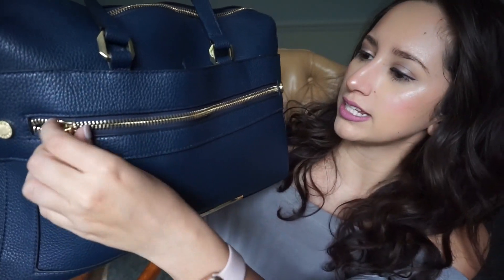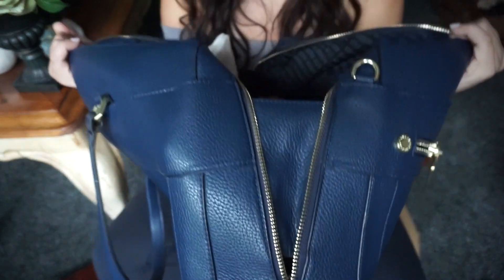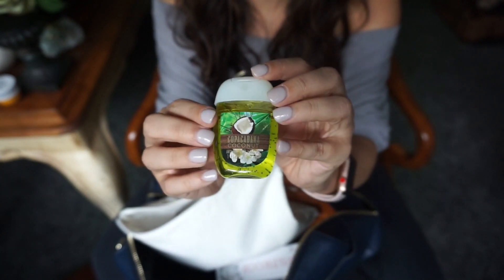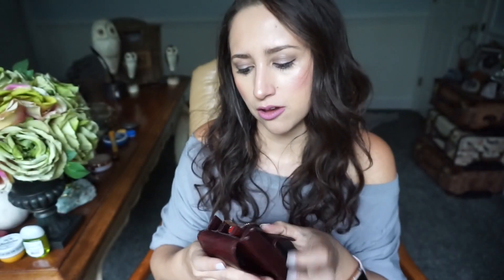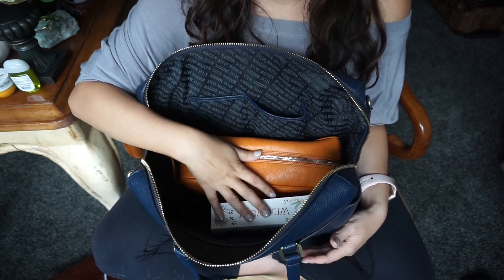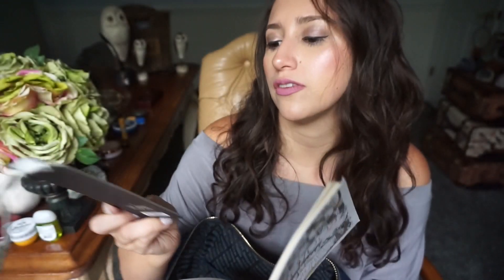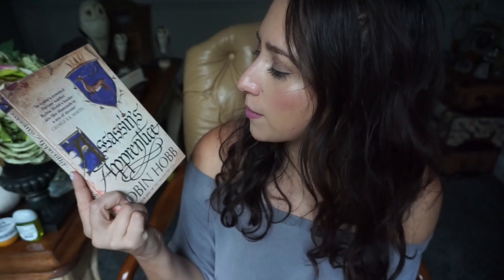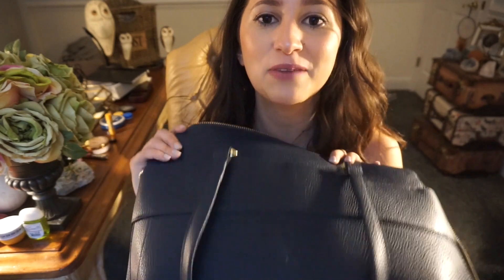What's In My Purse! (Reader & Writer Edition)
Tweet tweet: @alexandrarosely